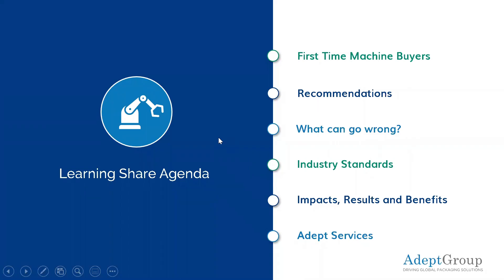Tips on Installing Packaging Machinery: An Adept Group Learning Share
This Adept Group Learning Share provides insights into selecting, installing, and integrating new packaging machinery.

The presentation focuses on key considerations for each step of the process and pitfalls to avoid along the way.